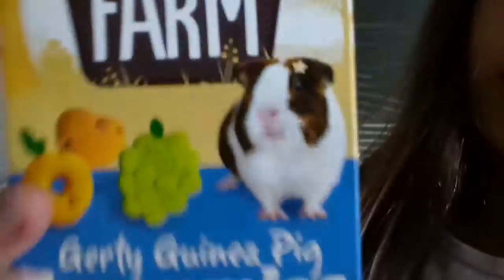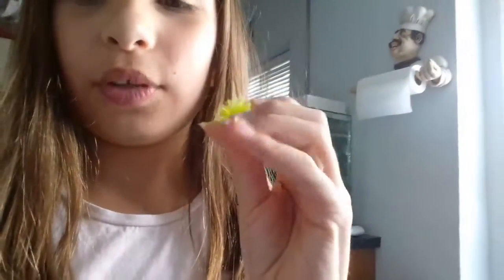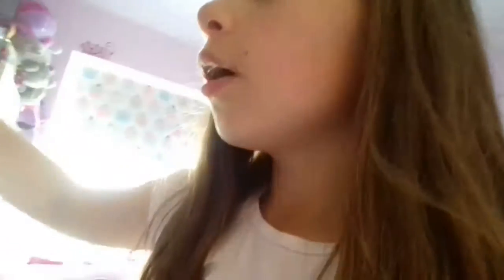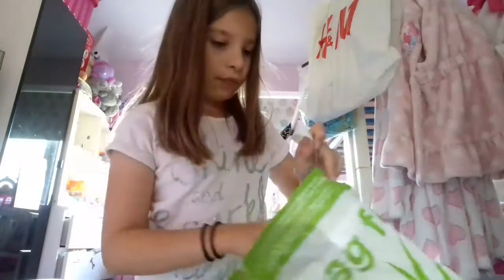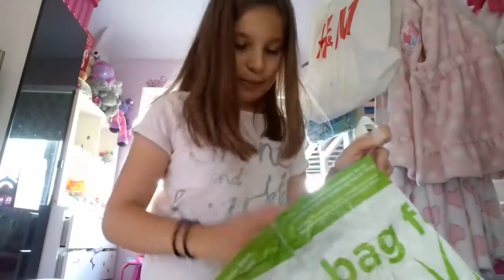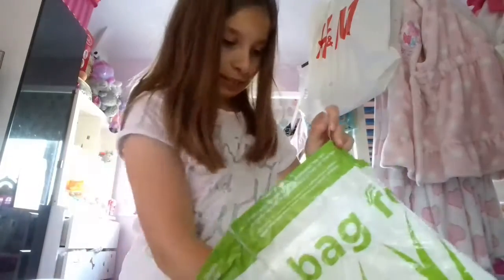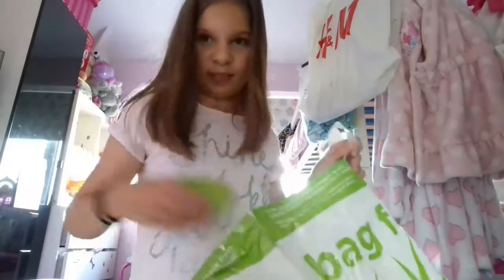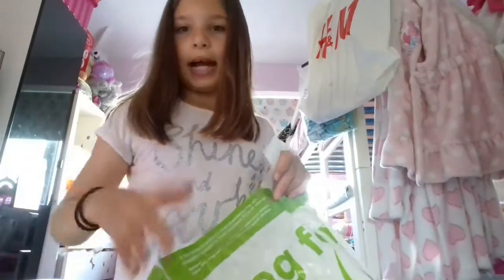Vlog 10 / back from Bescot